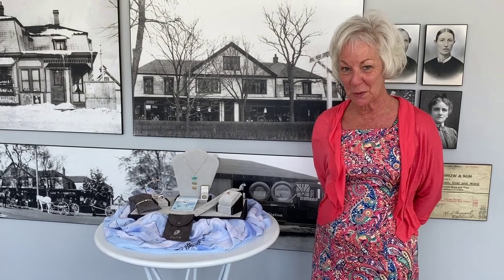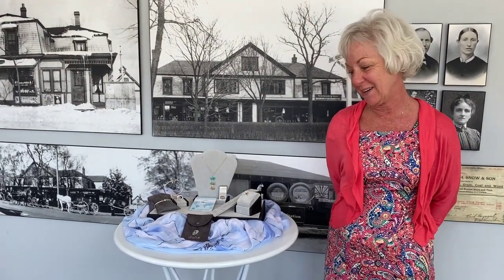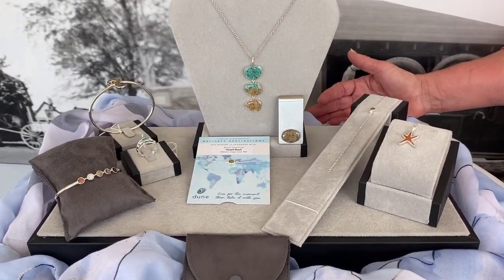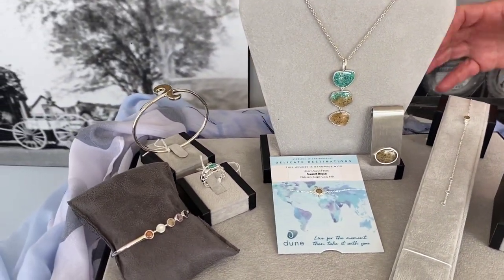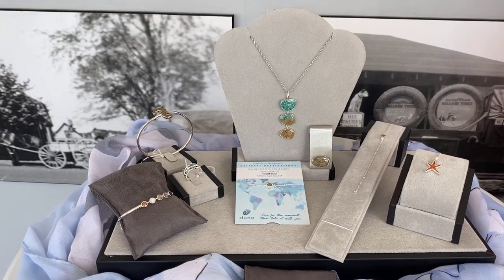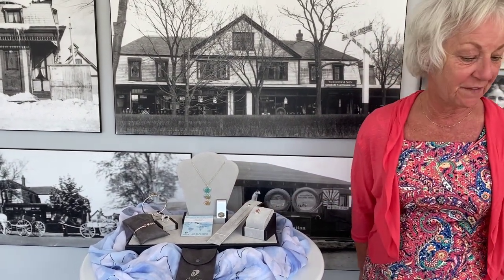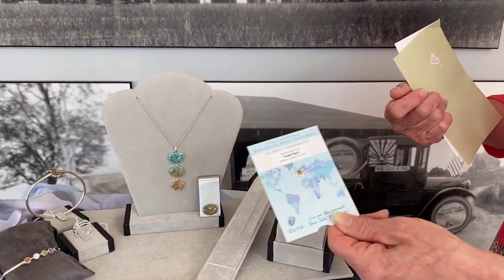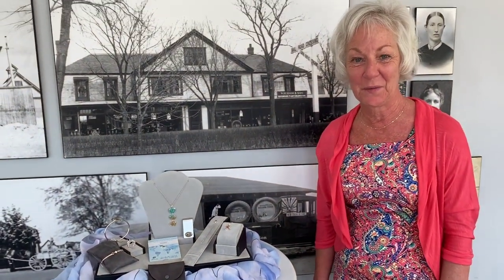A Look Inside: Dune Jewelry with Nancy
Join Nancy at Snow's Home and Garden for a closer look at Dune Jewelry.